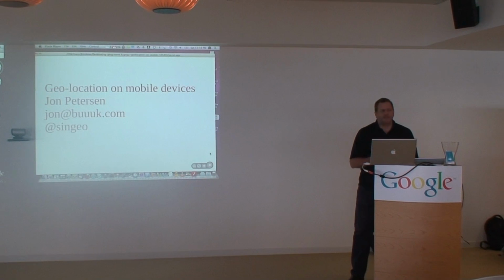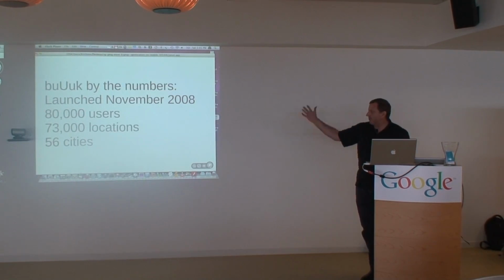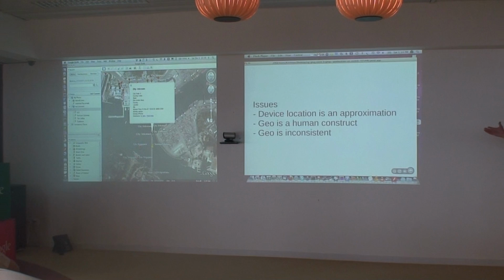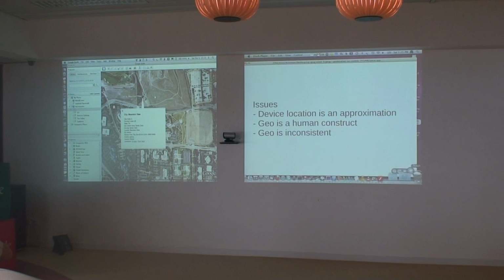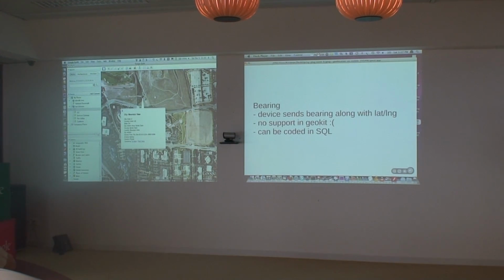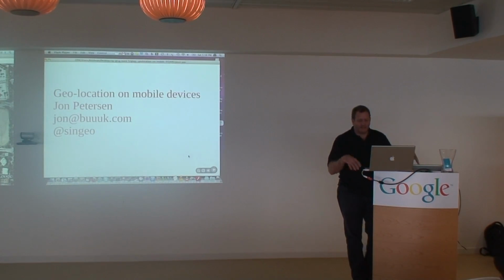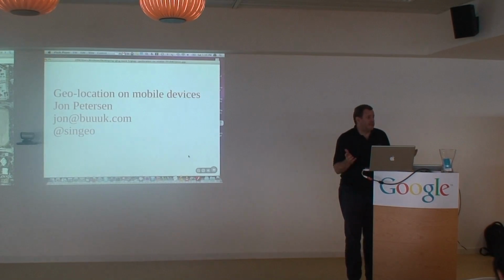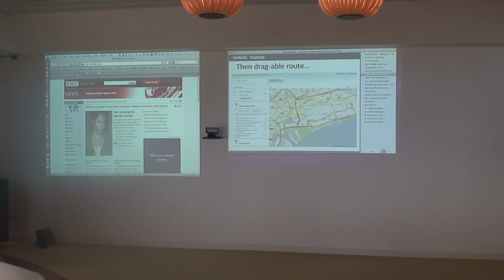SG_GTUG Google Maps and Earth 4/5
Talk + Demo 4 — Jon Petersen, Buuuk: Geo-location on mobile devices
Talk + Demo 5 — Lee Changjin, ShowNearby: "Seeing it is Believing"